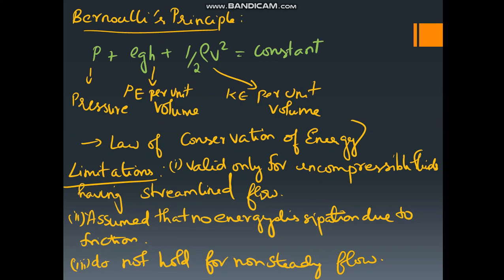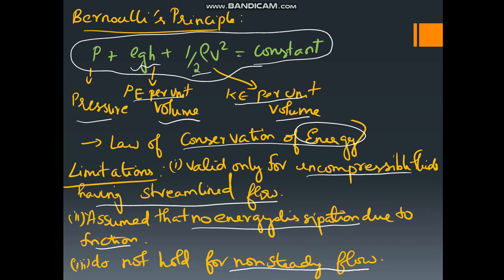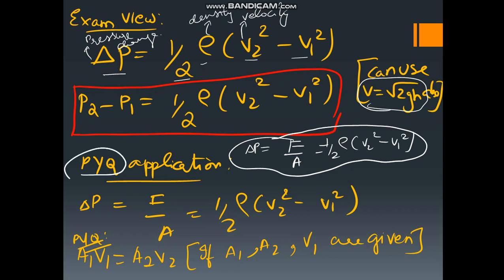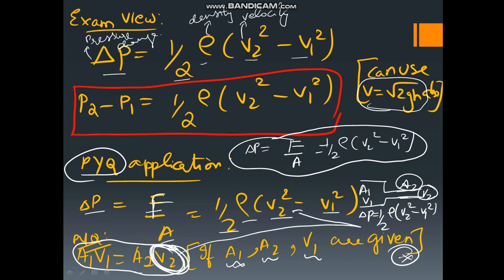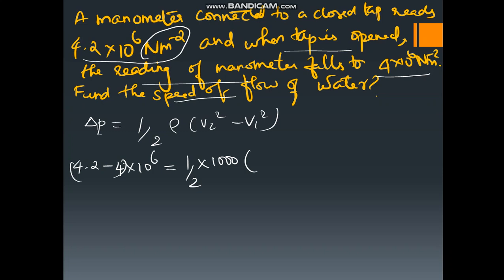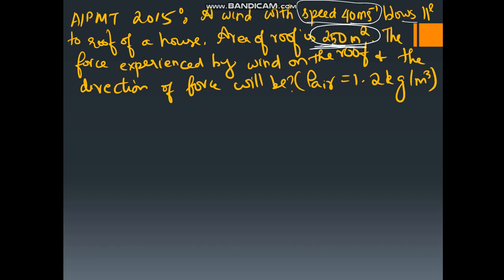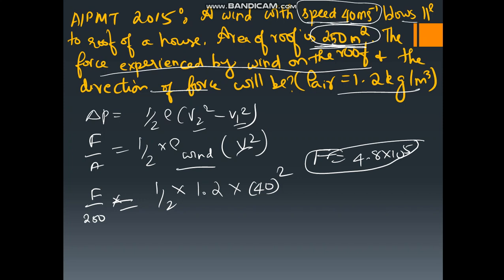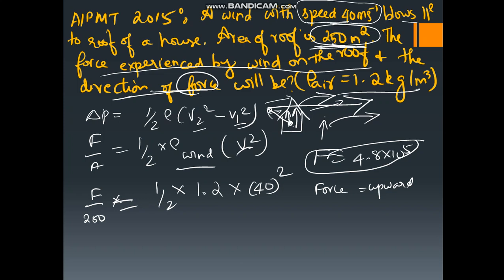BERNOLLI'S PRINCIPLE AND TRICKS / BY KISHORE 644/720 IN NEET 2021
THIS VIDEO EXPLAINS ABOUT BERNOULLIS PRINCIPLE